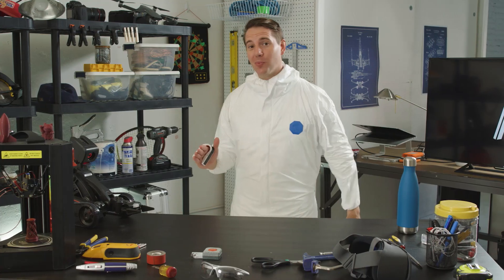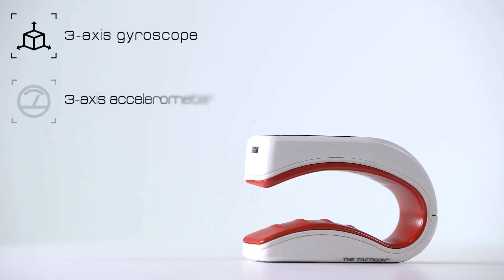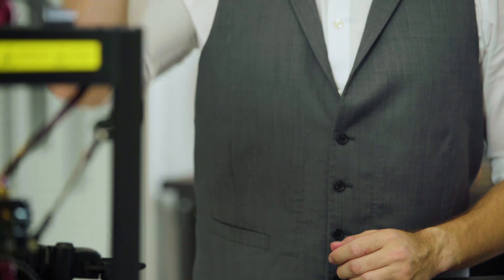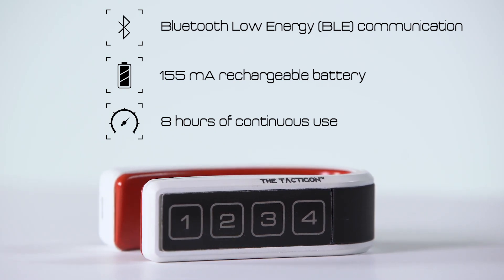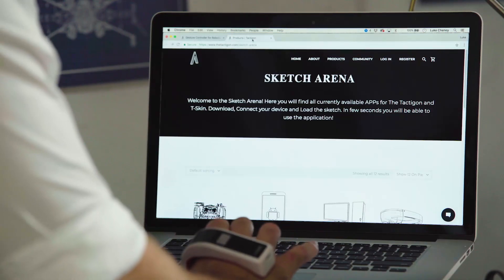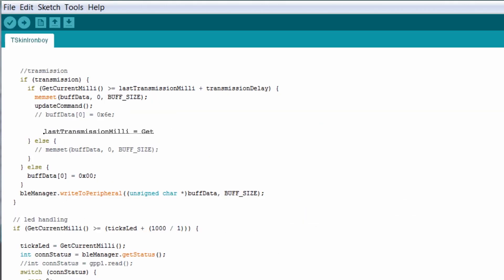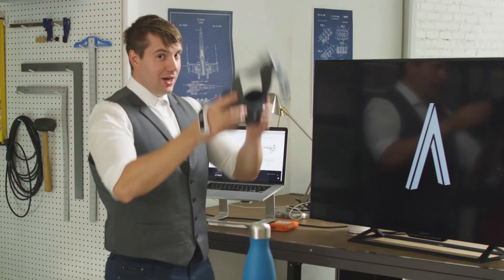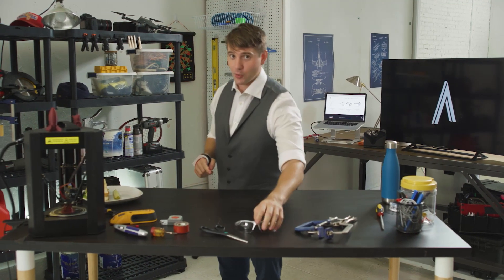The Tactigon Skin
T-Skin is a natural extension of your hand. It is not a glove or bracelet, but a tiny device for many applications: Robotics, Drone, AR and Human Interface. T-SKIN is redefining and simplifying the way of business man during presentation, the experience of the interaction with robot, drone and AR.